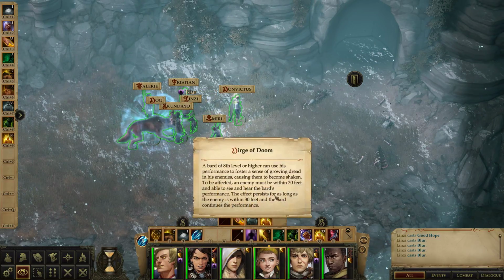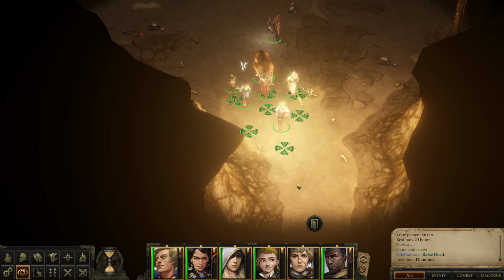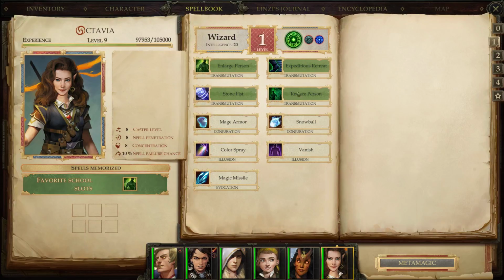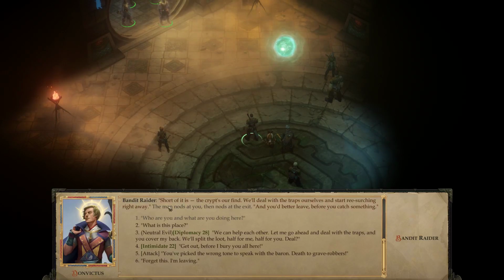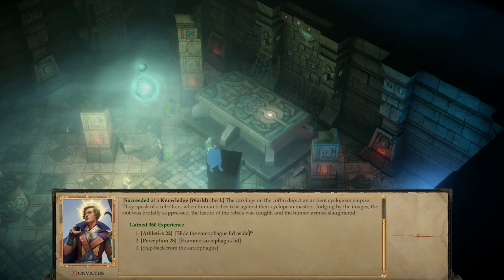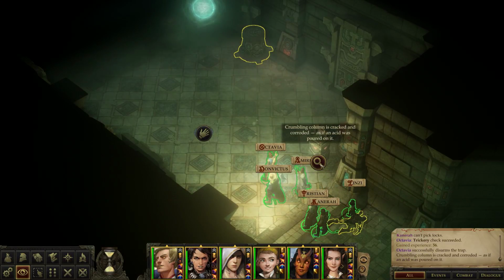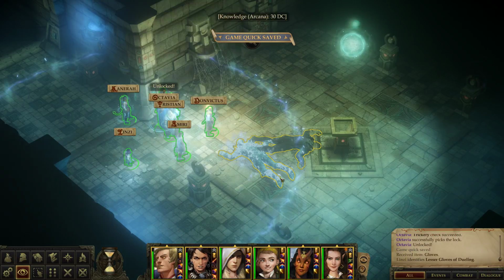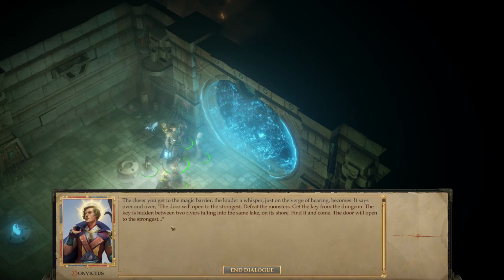Conquering the Crag Linnorm - Pathfinder: Kingmaker Enhanced Edition - Let's Play - 56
Episode 56 of Let's Play Pathfinder: Kingmaker Enhanced Edition is here! We take on the crag linnorm, then head to the Lonely Barrow and uncover some of its secrets. Enjoy!

About the Game:
Pathfinder: Kingmaker is the first isometric party-based computer RPG set in the Pathfinder fantasy universe. Enjoy a classic RPG experience inspired by games like Baldur's Gate, Fallout 1 and 2 and Arcanum. Explore and conquer the Stolen Lands and make them your kingdom!